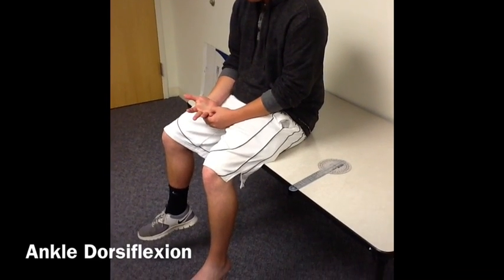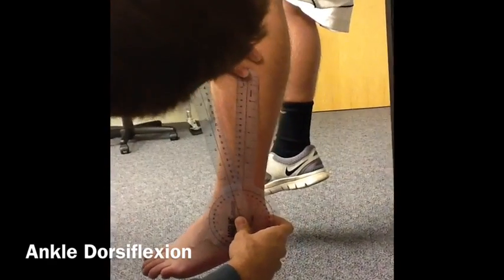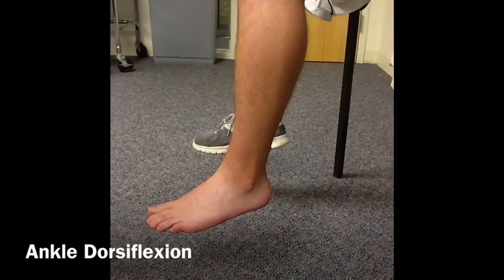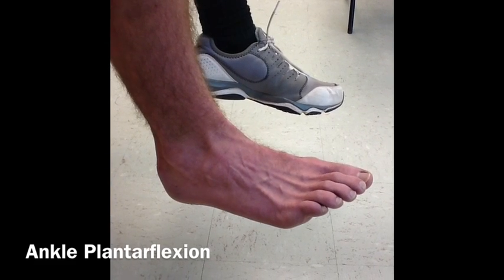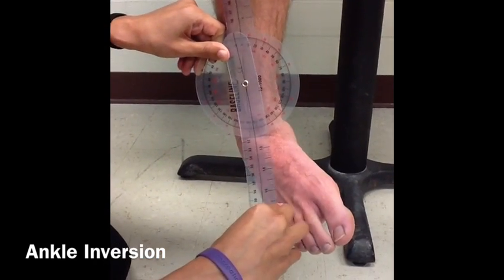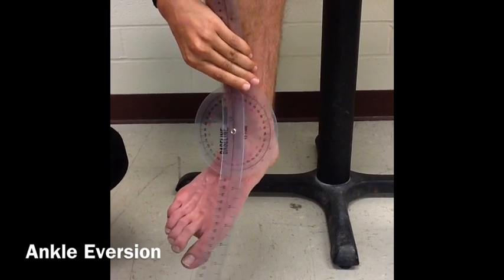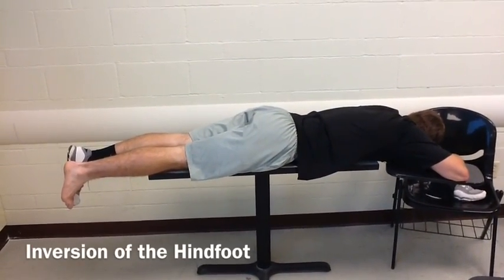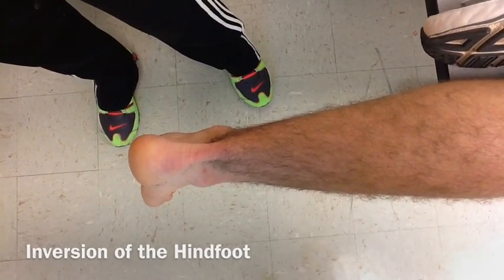Ankle Goniometry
description